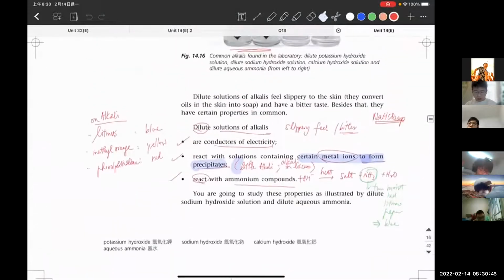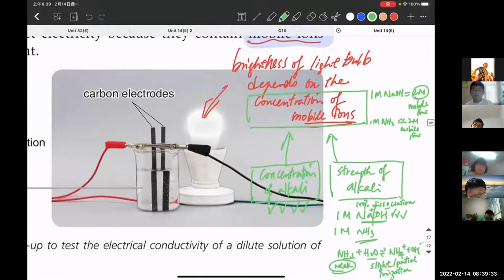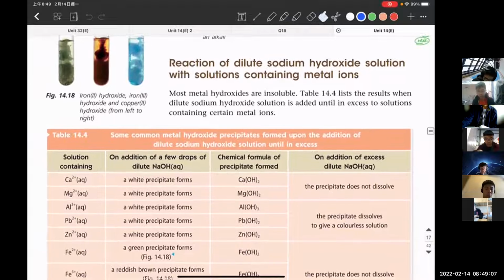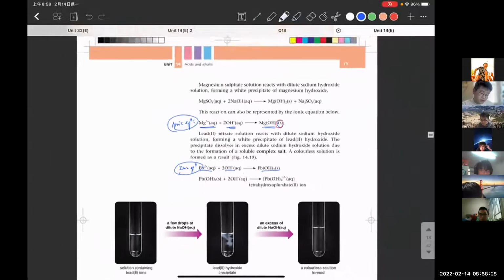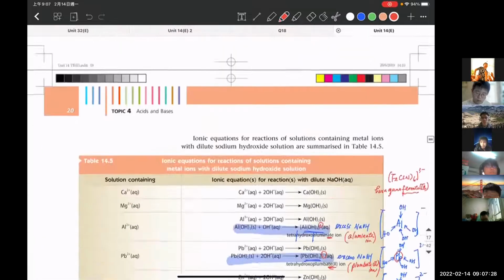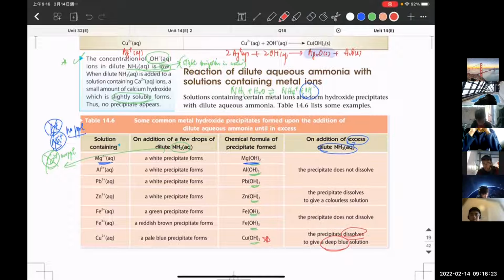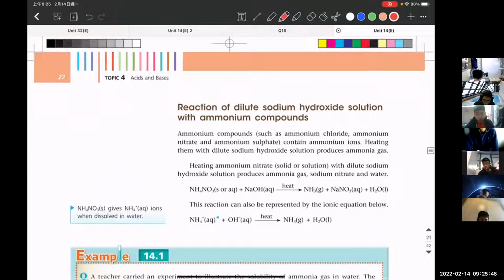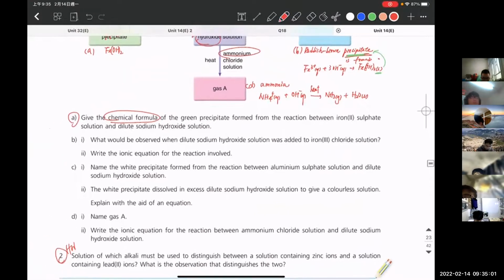F4 Chem 1 - Properties of Alkali (2 out of 2)